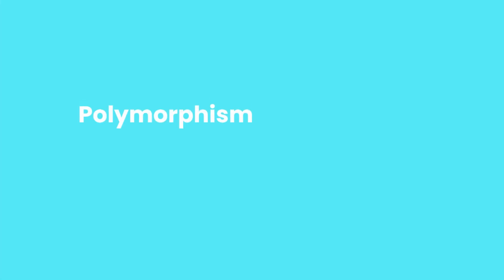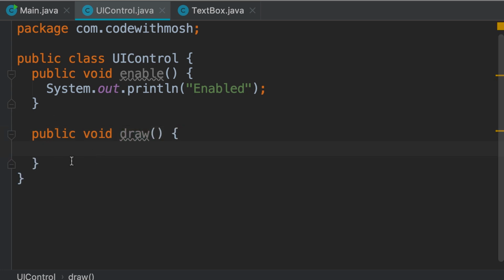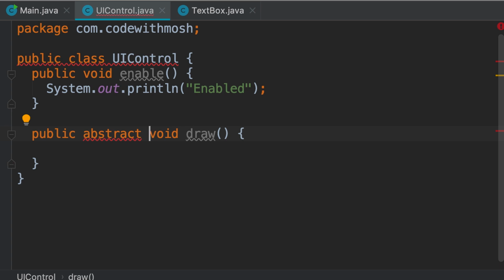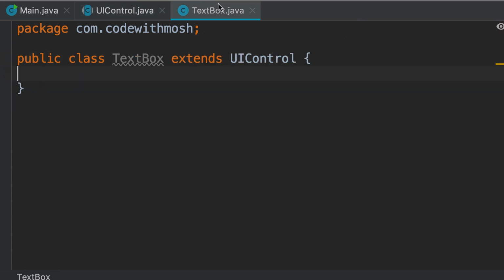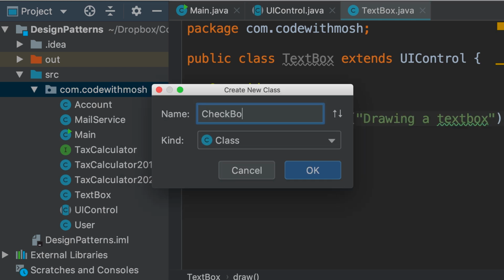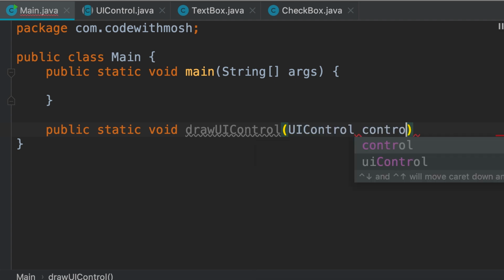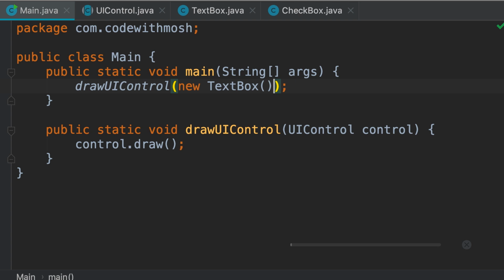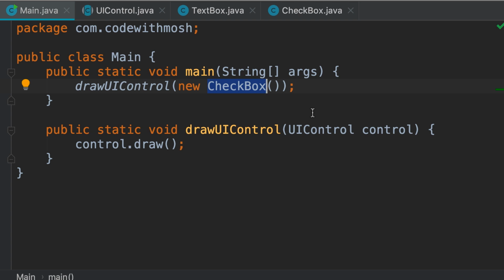Design Patterns #12 - Polymorphism [By Mosh Hamedani]